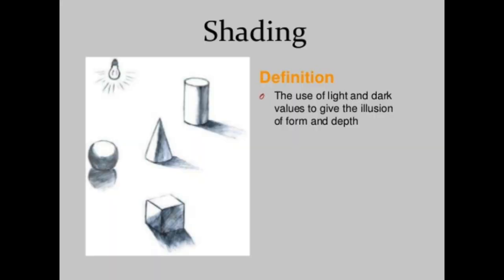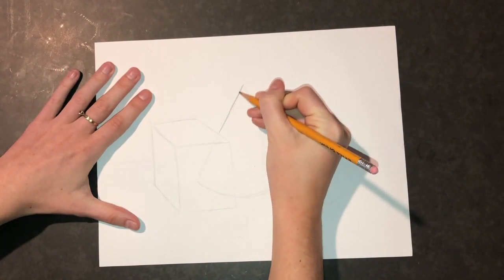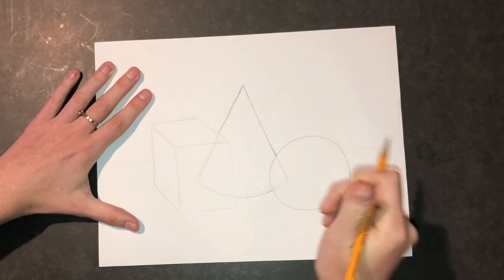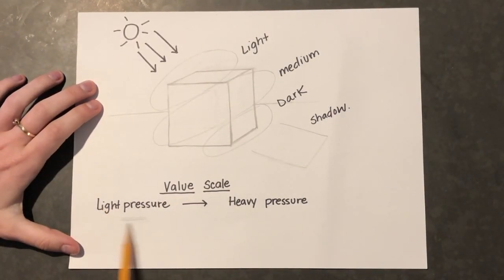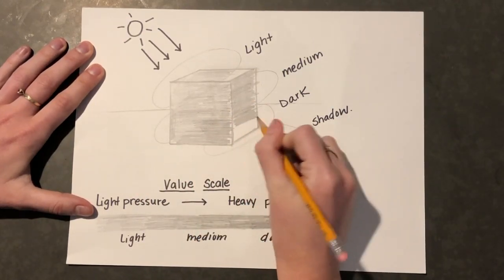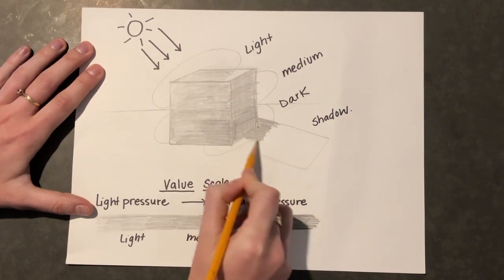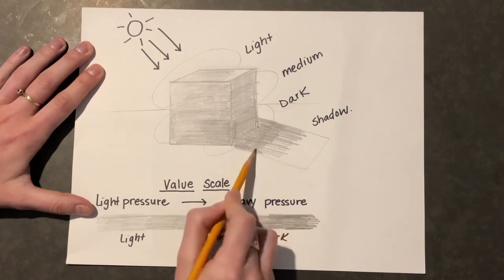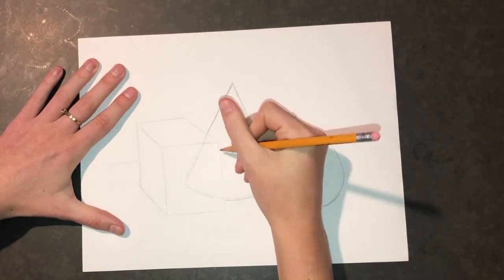5th Grade Shading Practice